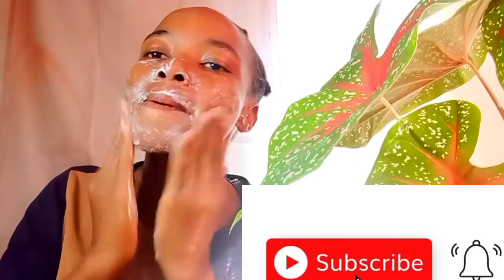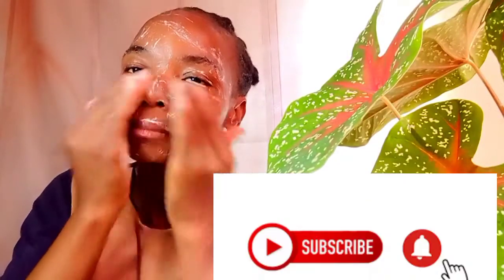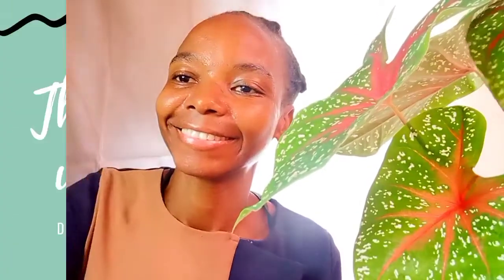Treat face rashes, itchy dry skin allergies with aloe~ Moisturise~plump ~Smooth~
Hello lovelies ❤️ You're welcome to Cassia Naturals and thanks for stopping by in today's video I'm sharing with you how to treat face rashes ,dry itchy skin . Today I discovered that I have rashes on my face due allergy and will be using aloe gel .Aloe has been used since time in memorial to treat different ailments.

Musician: @iksonmusic